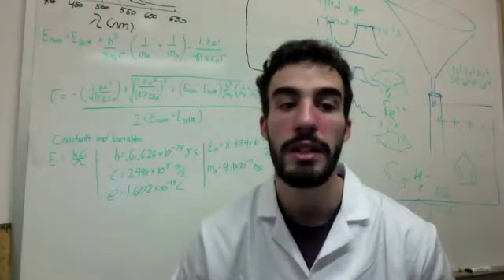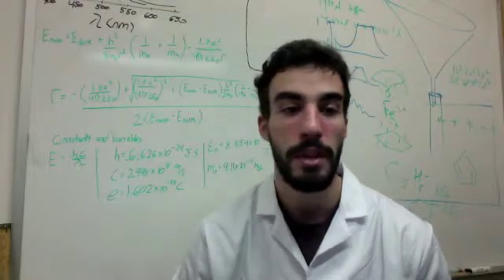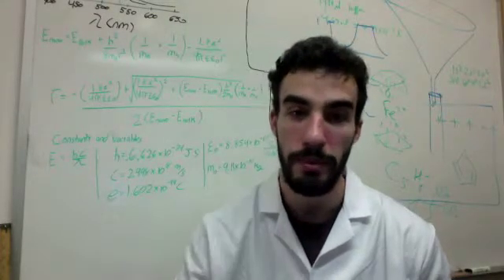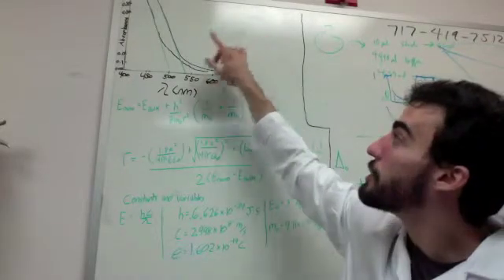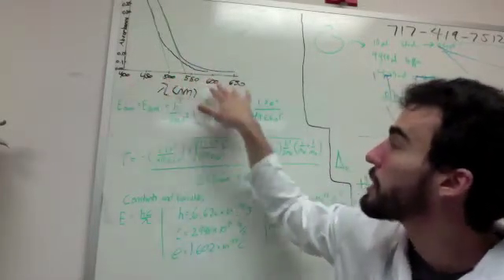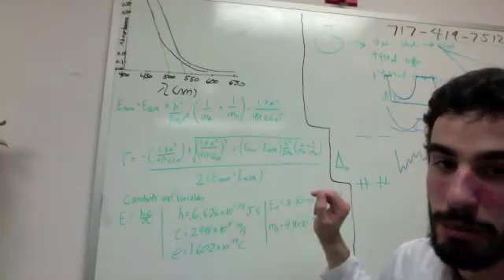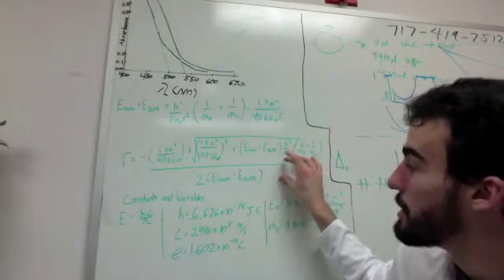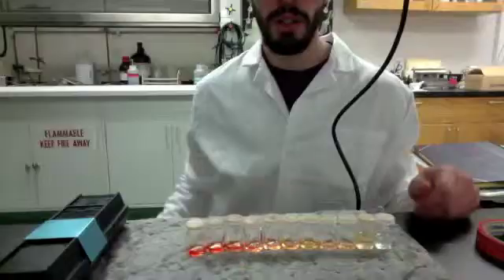Cadmium Selenide synthesis